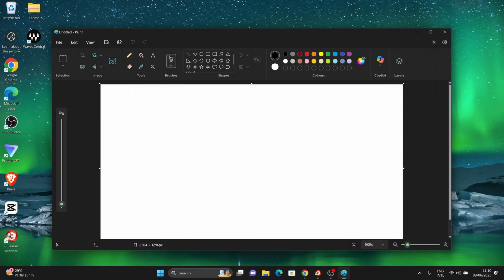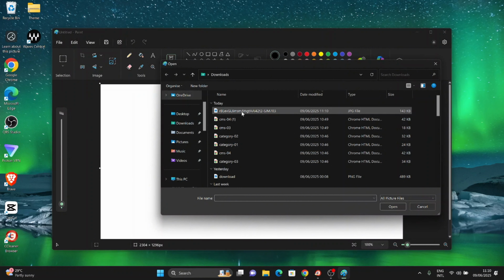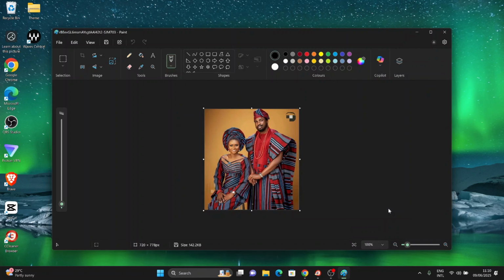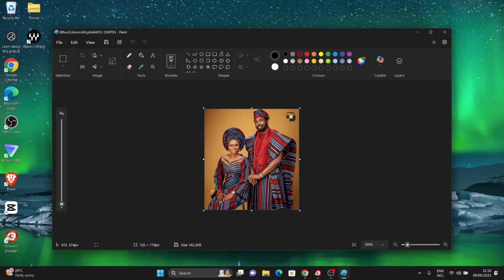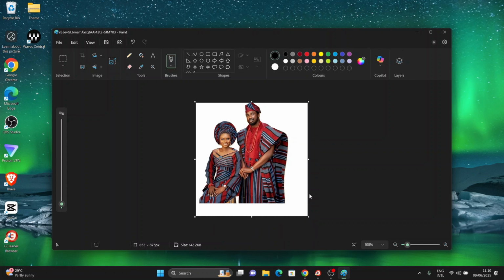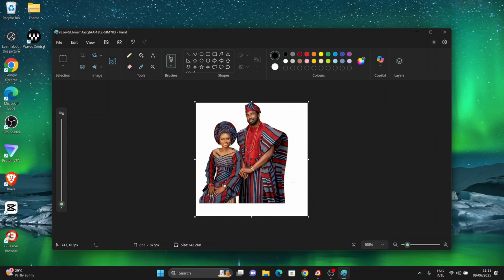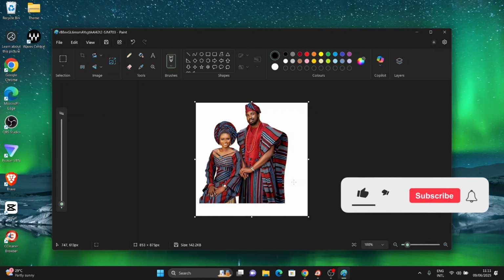Remove Background from Any Image with Microsoft Paint in Windows 11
Learn how to easily remove the background from any image using the new features in Microsoft Paint on Windows 11. No need for advanced software. Just update your Pain t app and follow this simple step-by-step tutorial using the free Paint app. Perfect for beginners and quick edits!